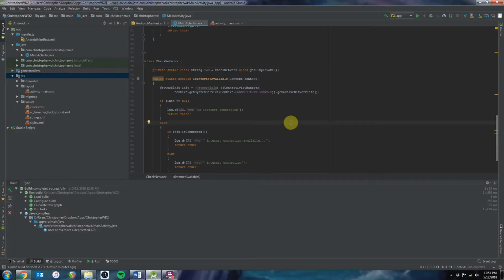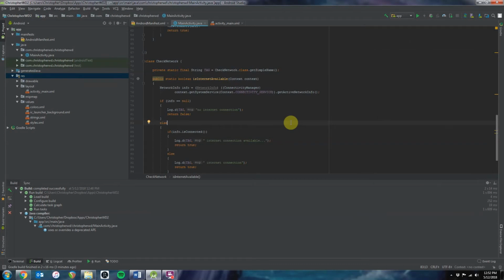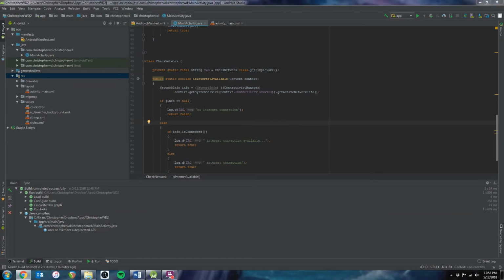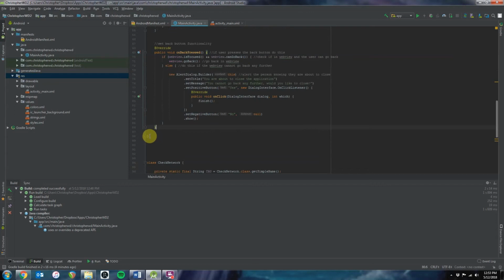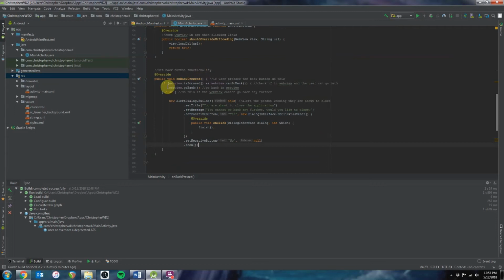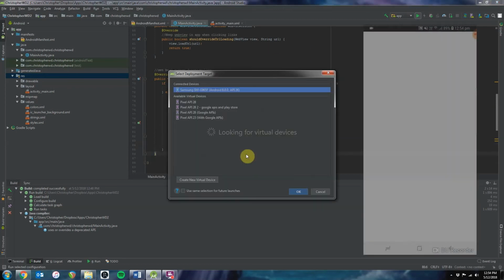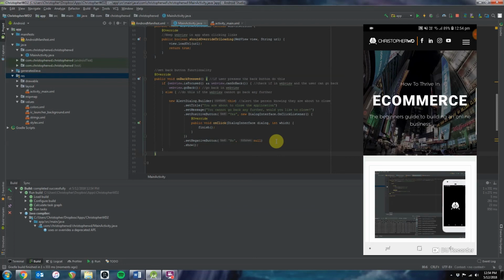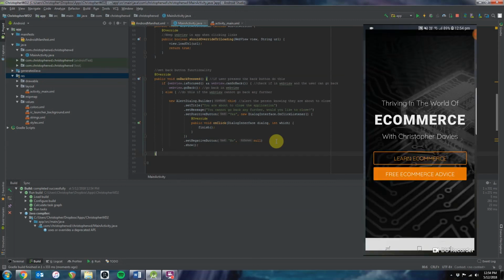How To Convert A Website Into An Android App Part 4 - Setting Up The Back Button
In this 8 part guide I will walk you through How To Convert A Website Into An Android App Using Android Studio which includes features like splash screen, push notifications and other enhancements.

In this part we will go through setting up the native Android back button to go back in the webview.

Find me on socials for all your eCommerce tricks and tips.

Searches related to How to Convert a Website into Android Application
how to convert your website into a mobile application
how to convert your website into an app
how to convert your website into an android app